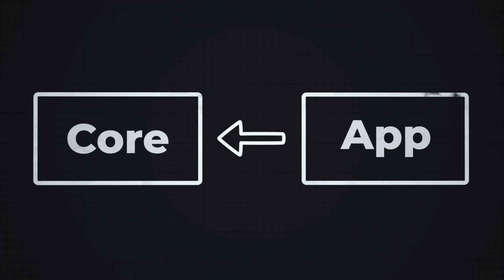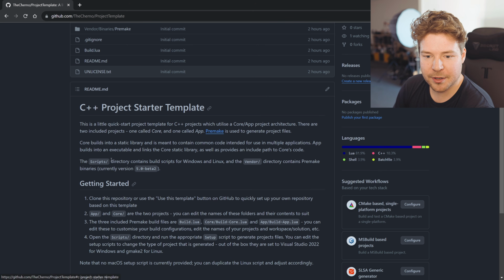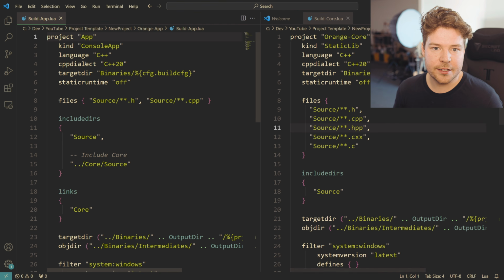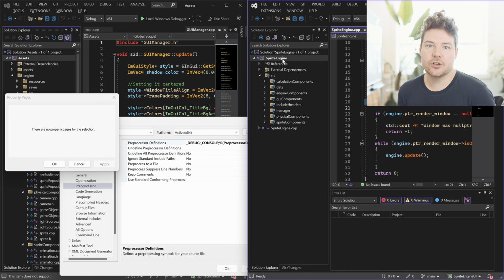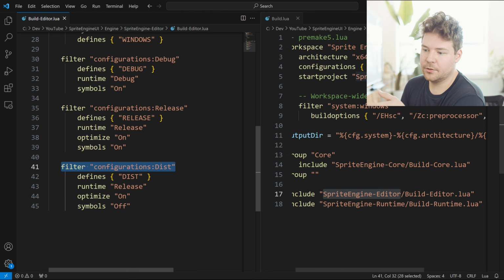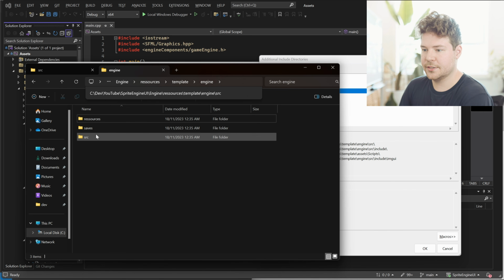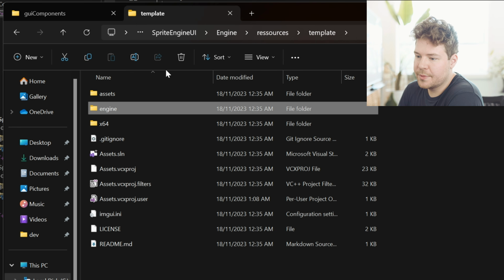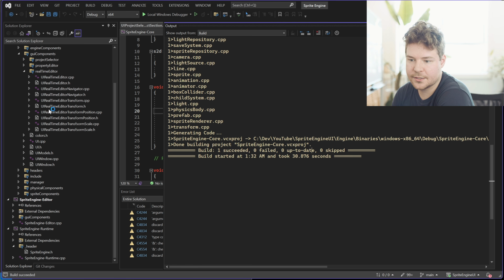How to Properly Setup C++ Projects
📚 CHAPTERS
0:00 - C++ project architecture
5:10 - My C++ project template
10:55 - Applying this setup to an existing project
27:00 - Problems
29:44 - Regret